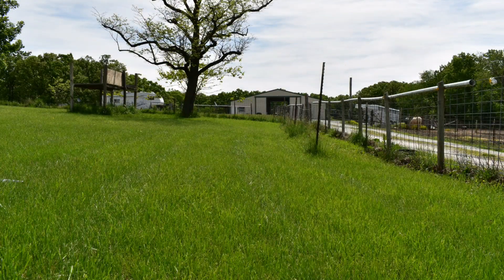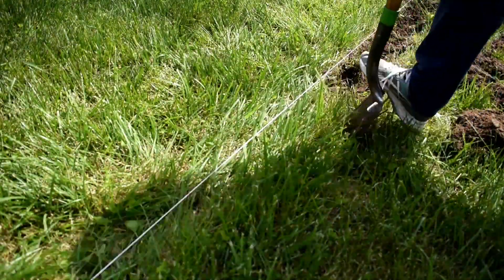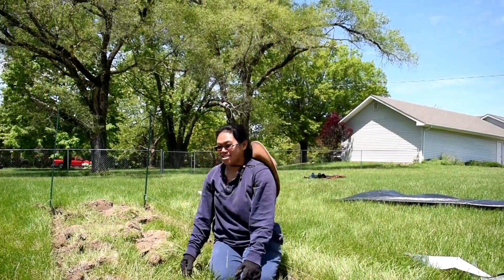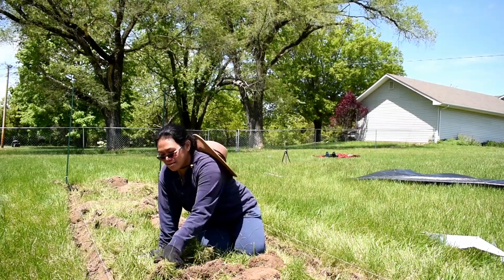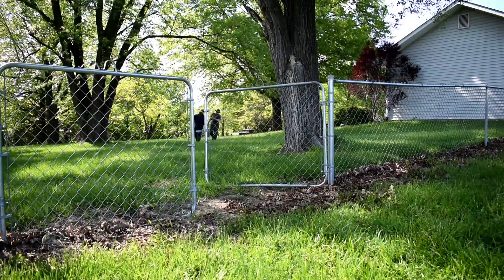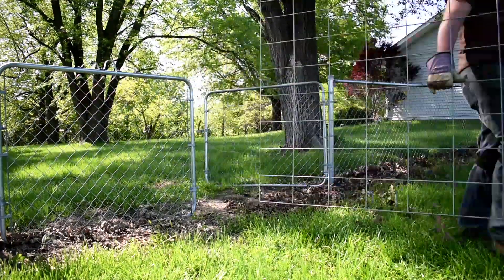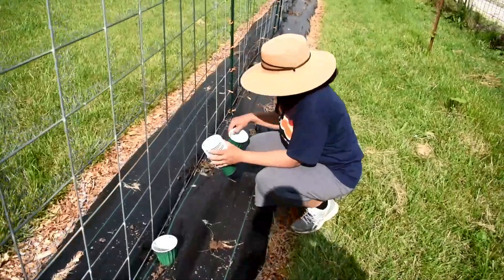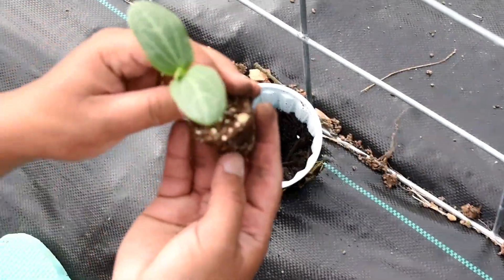We start a mini LUFFA farm from scratch + 3 weeks update 🌱